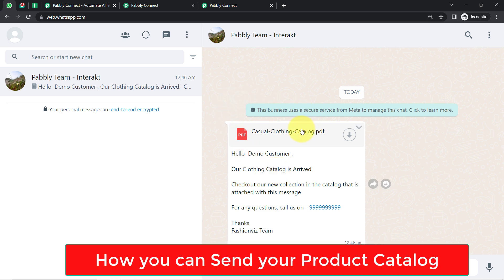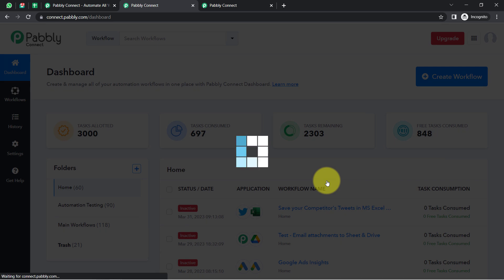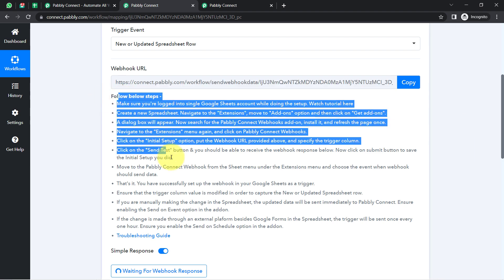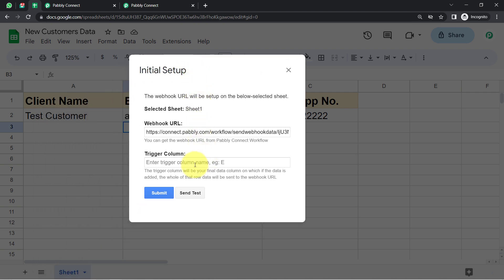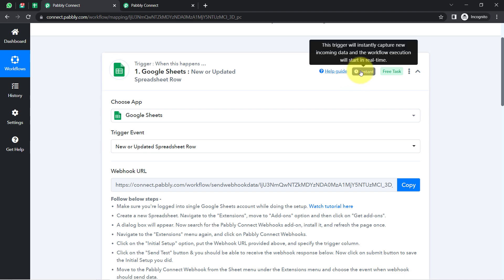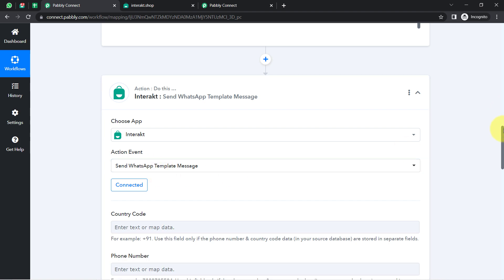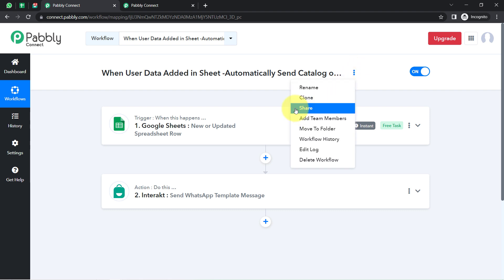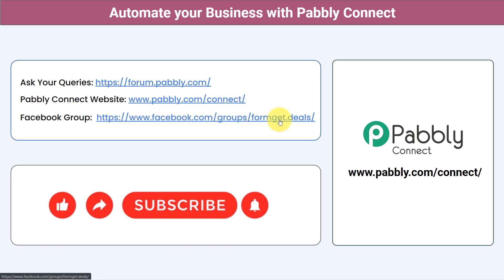How to Send Product Catalog on WhatsApp Automatically - Google Sheets WhatsApp Integration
In this video, we will learn how to send product catalog on WhatsApp automatically using Pabbly Connect. It is a tool which allows users to send an automated message to their contacts on WhatsApp. It is a simple and easy solution to stay in touch with customers and promote products. The tool can be used to create personalized messages for each contact and send them automatically with just a few clicks. This helps to save time and effort in managing customer relations.

1. Automation: Pabbly Connect offers automation capabilities that can help you automate mundane and repetitive tasks. This allows you to save time, money and resources.

2. Integration: Pabbly Connect provides a wide range of integrations so that you can connect different web services with each other. This helps you to create smarter workflow processes and make your business more efficient.

3. Security: Pabbly Connect takes security seriously and provides an industry-standard security system to protect your data and applications.

4. Scalability: Pabbly Connect is highly scalable and allows you to easily add new applications and services to your workflow.

 5. Cost-effective: Pabbly Connect is cost-effective and provides plans for different business sizes.